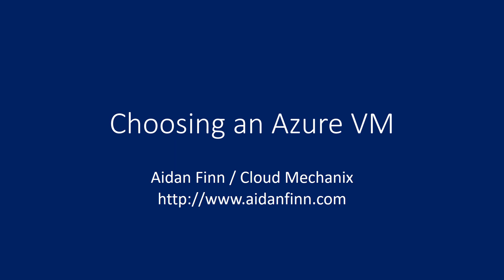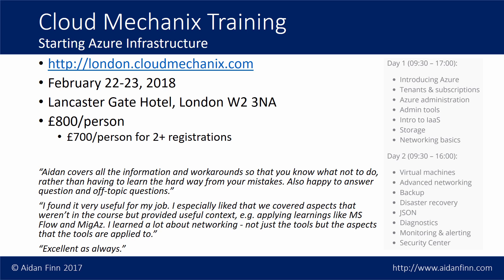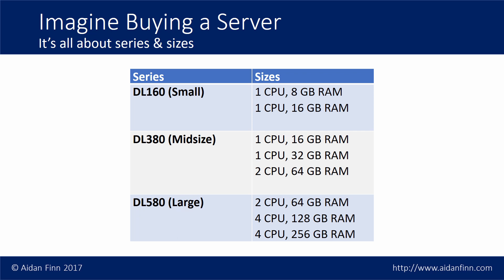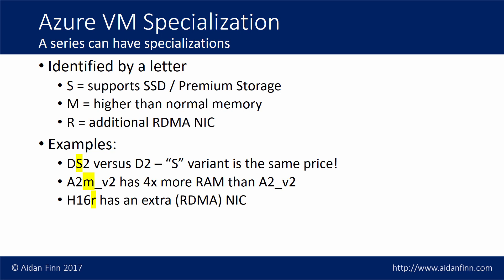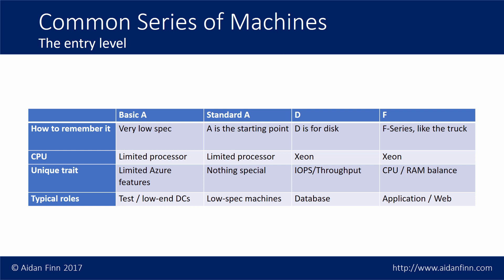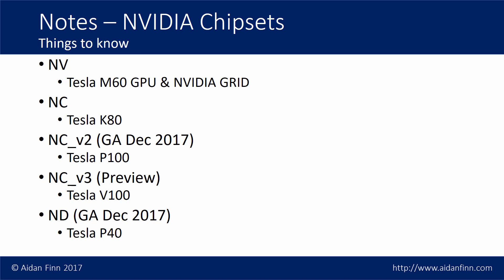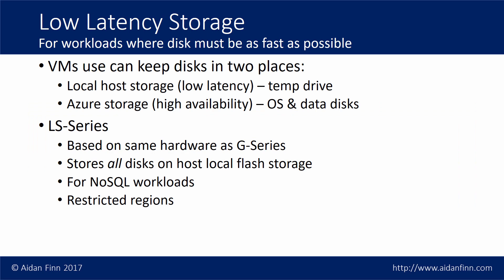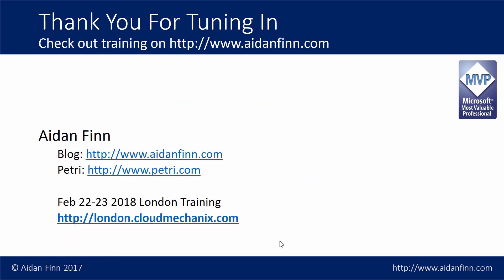Choosing an Azure VM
This post explains how you can select an Azure virtual machine (VM), by showing you how to understand the virtual machine series, special designations and virtual machines sizes.